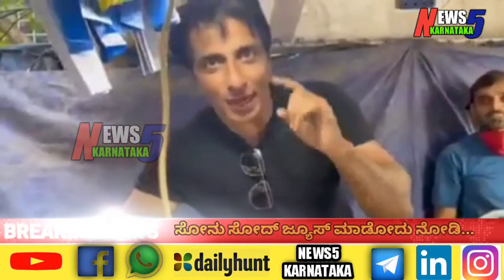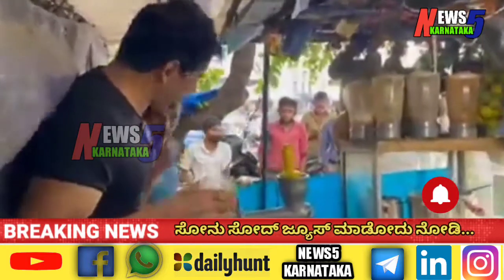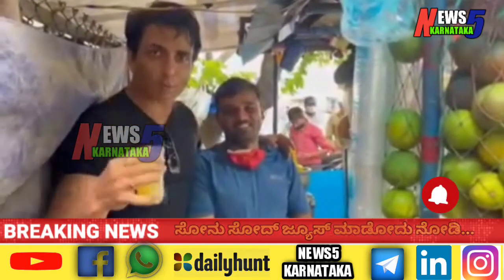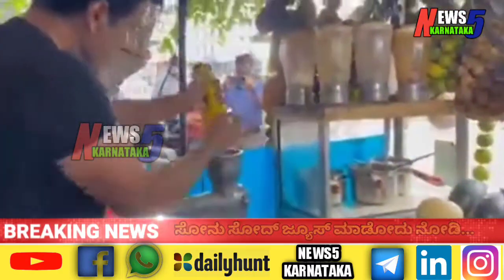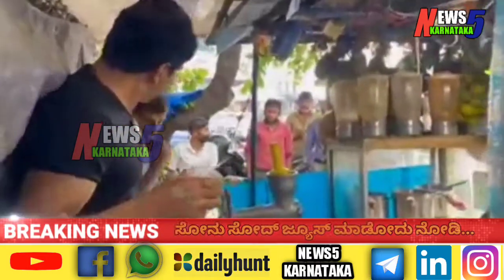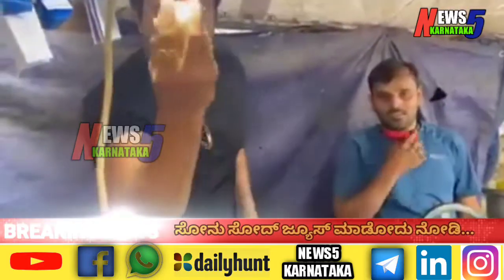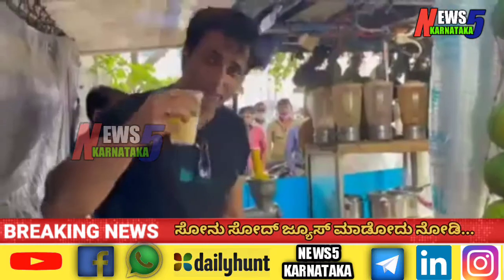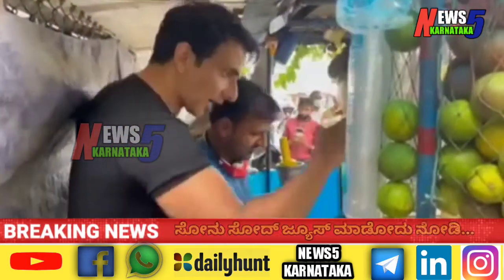ಸೋನು ಸೋದ್ ಜ್ಯೂಸ್ ಮಾಡೋದು ನೋಡಿ...